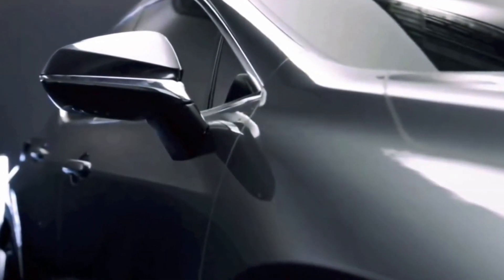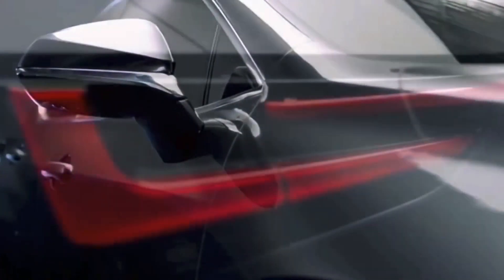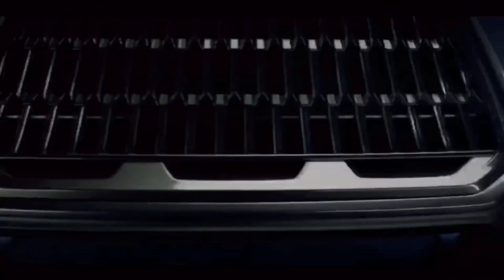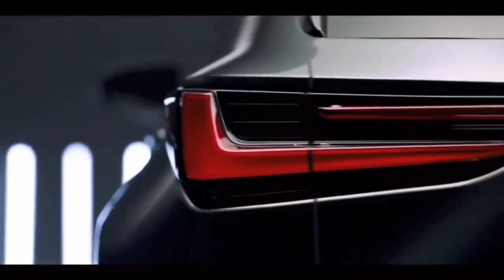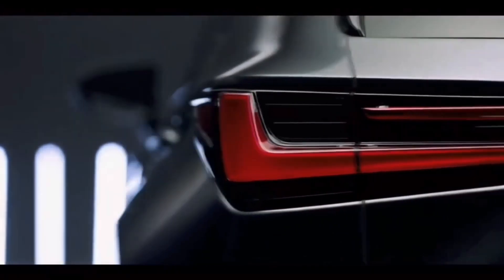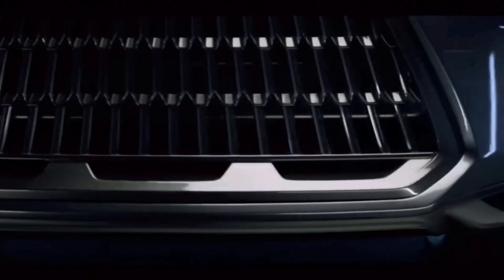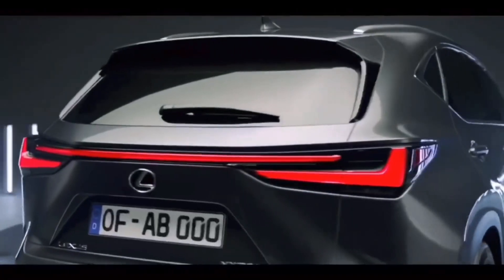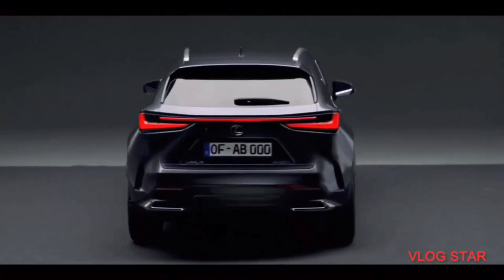the new 2022 Lexus NX, the next-generation# compact luxury crossover